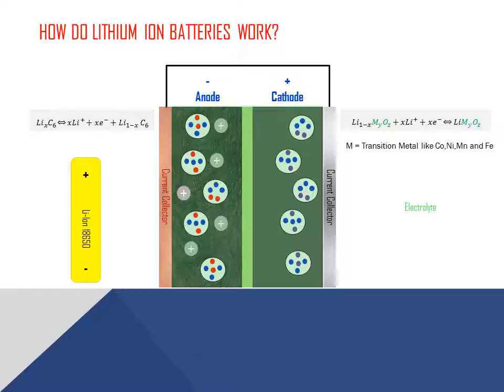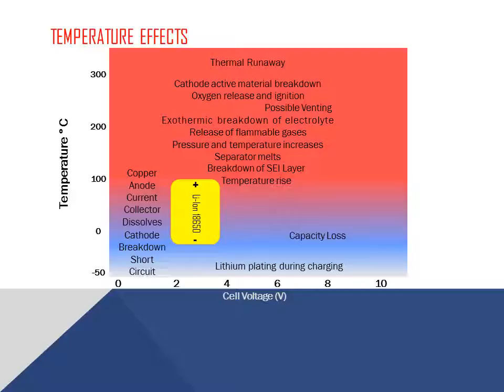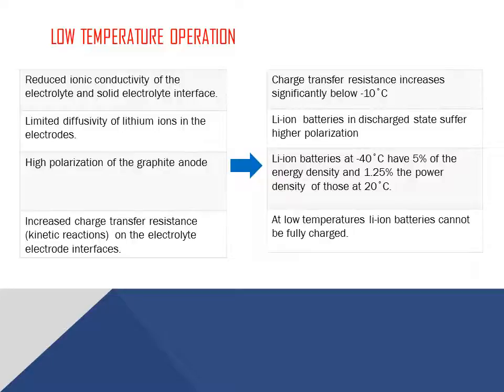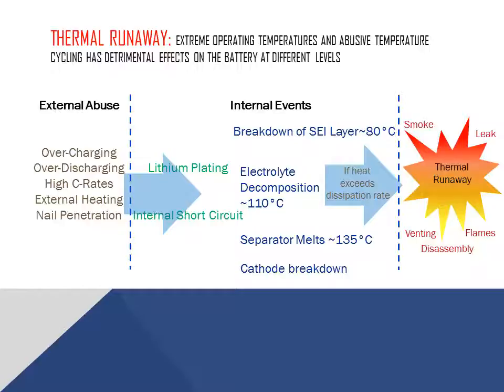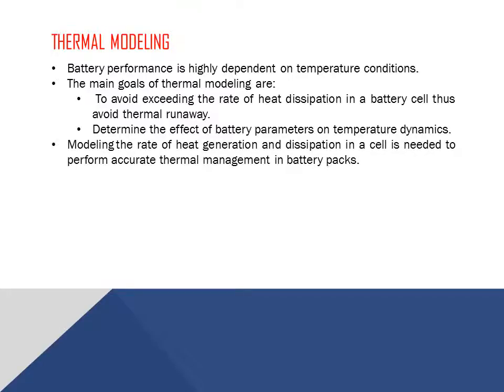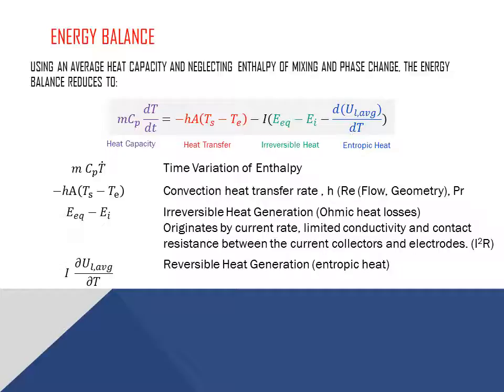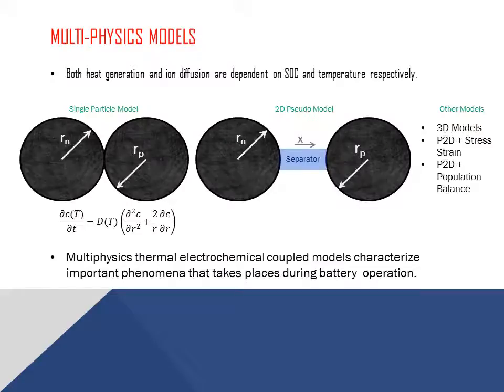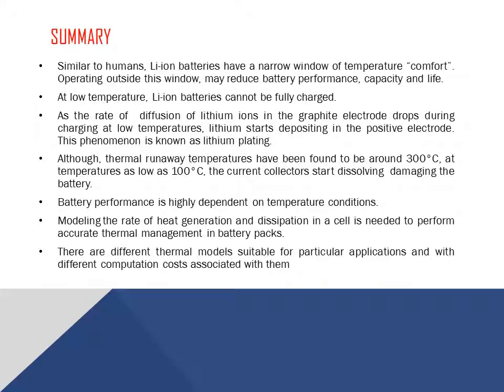Lithium Ion Batteries Thermal Modeling